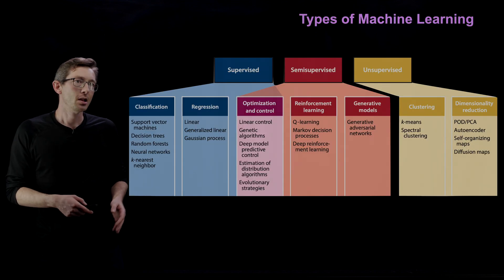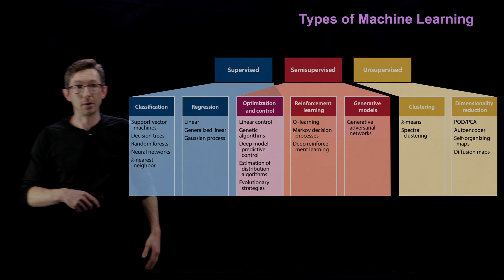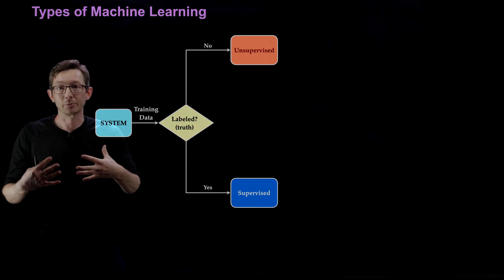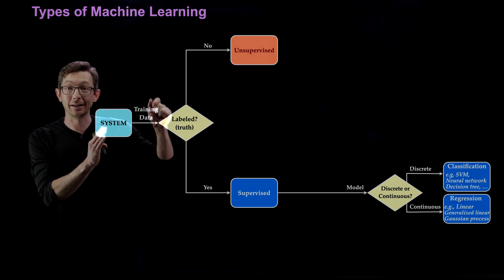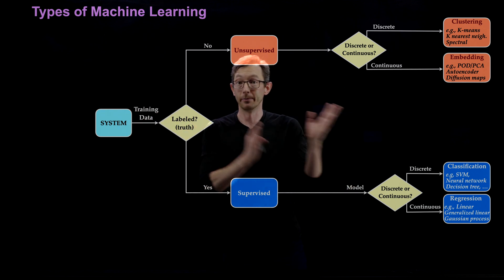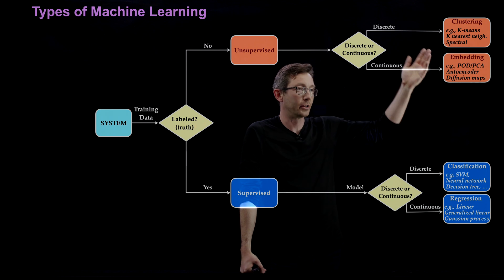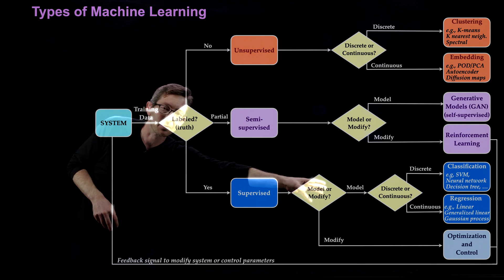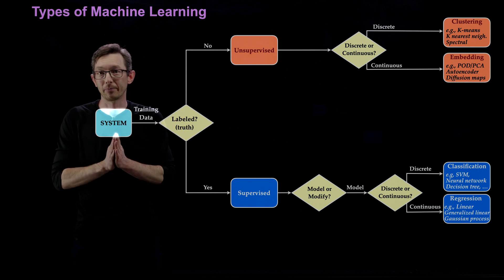Supervised & Unsupervised Machine Learning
[Tier 1, Lecture 4b] This video describes the two main categories of machine learning: supervised and unsupervised learning.  Supervised learning involves labeled training data, where the ground truth is included in the training data, while unsupervised learning does not include these labels.

%%% CHAPTERS %%%
0:00 Overview
1:45 Detailed Categorization of Machine Learning
2:19 Supervised vs Unsupervised Learning
8:07 Reinforcement Learning